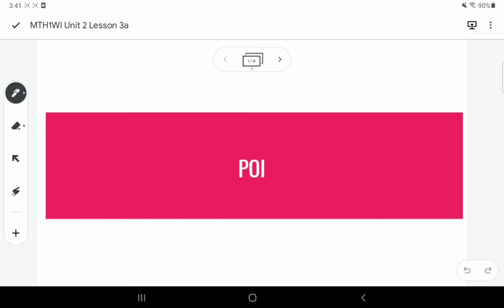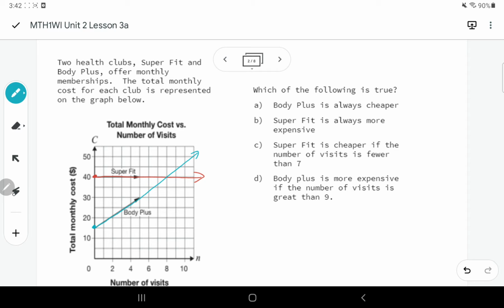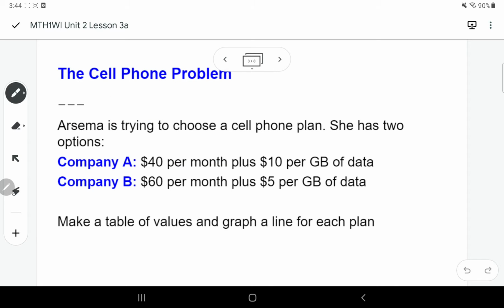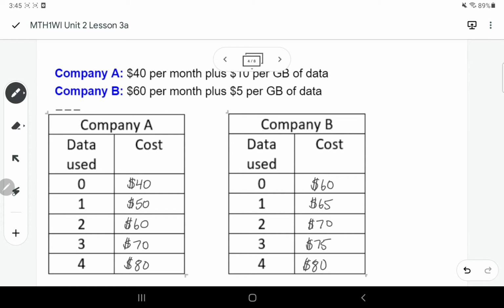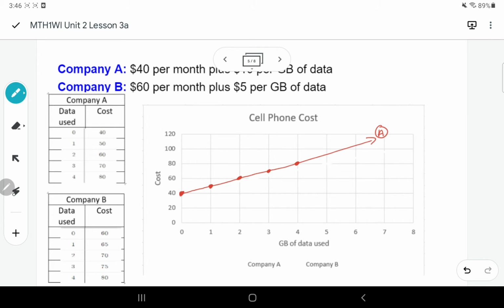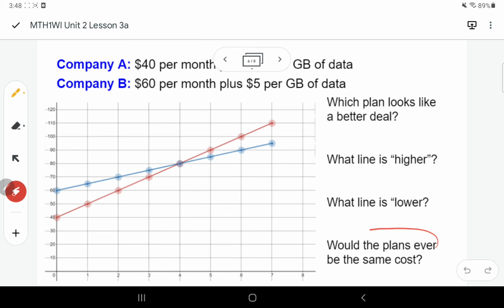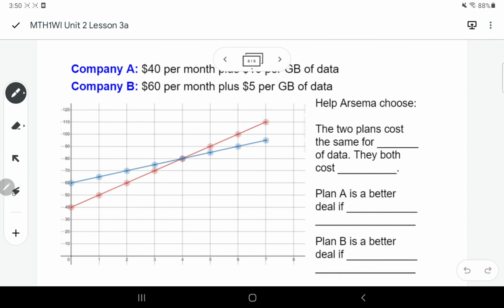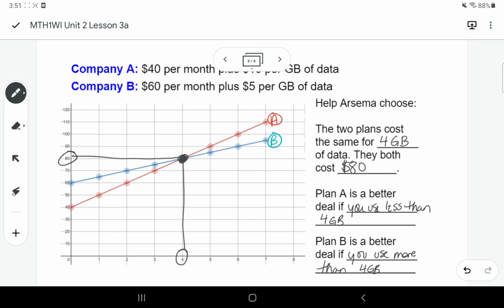MTH1WI Unit 2 Lesson 3a